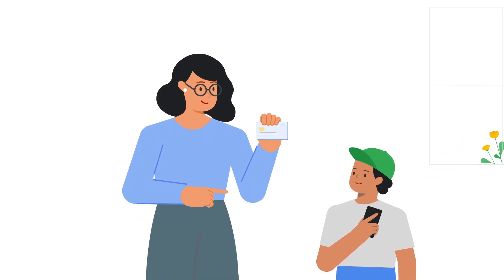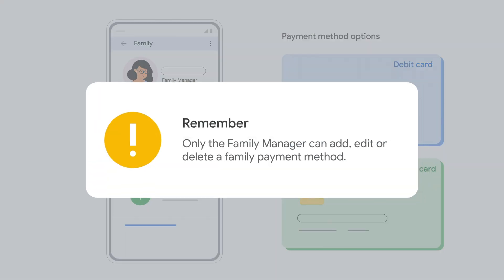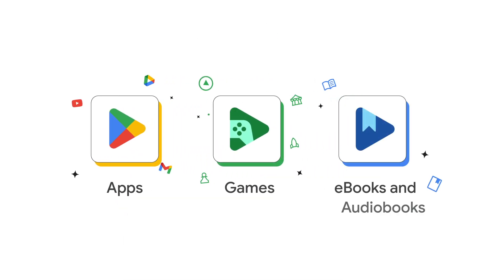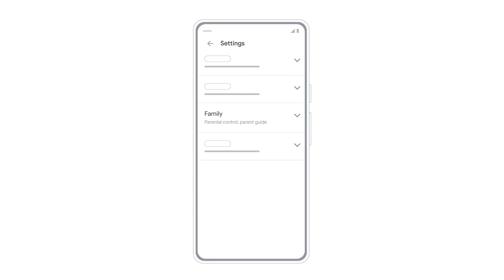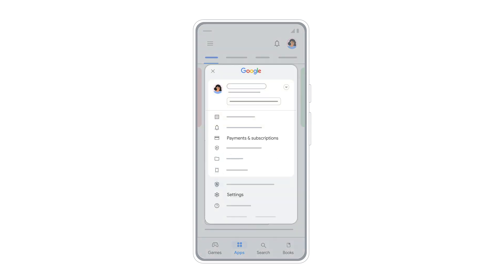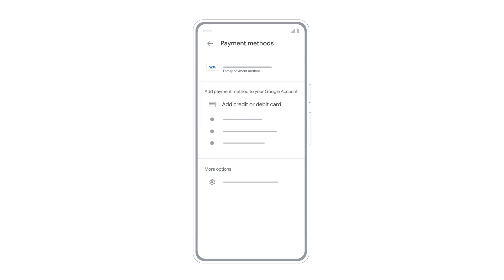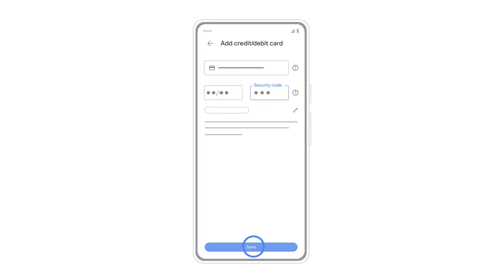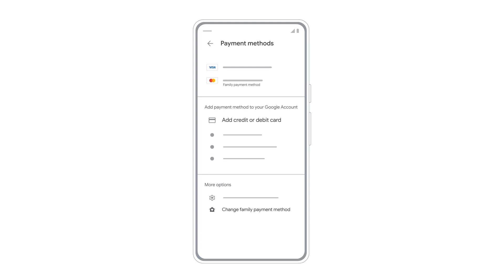How to set up a family payment method on Google Play on Android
Learn how to set up a family payment method on Google Play with your debit card or credit card. Family members can use the family payment method to purchase content on Google Play or in apps on their devices. Before you begin, make sure that your family members joined your family group on Google and signed up for the Google Play Family Library.

► To learn more about how to use a family payment method on Google Play
► To learn more about how to create a family on Google
► To learn more about how to use the Google Play Family library